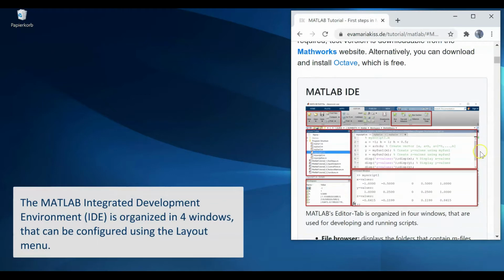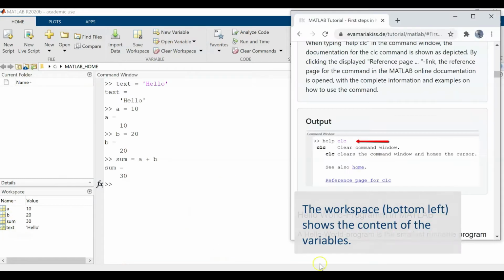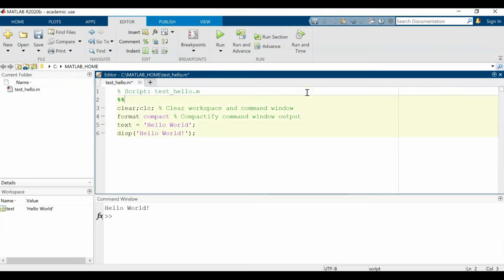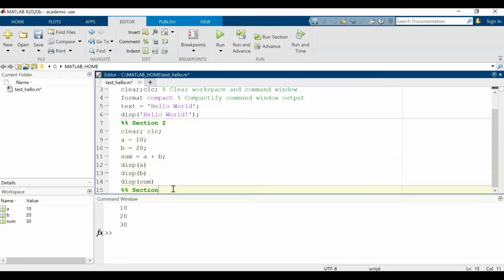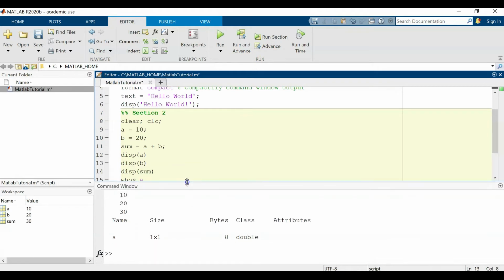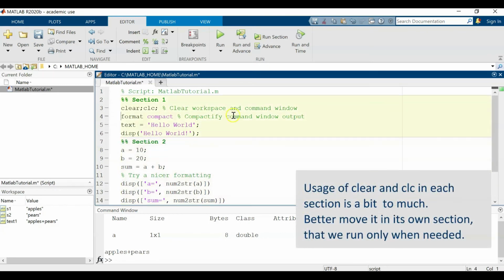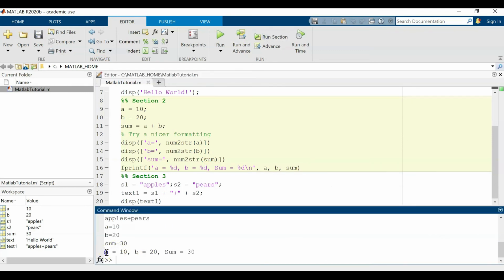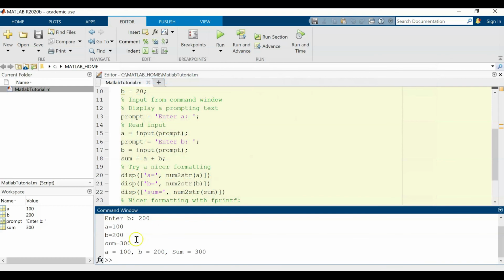MATLAB Tutorial Fundamentals Part 1-3: Environment, First lines of code, Input- and output-commands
Part 1-3 of the MATLAB tutorial shows how to use the environment in interactive and script mode,  how to write your first lines of code in MATLAB, declaring variables of different
data types,  how to use the commands help, clear, clc and whos,  and finally, how to use the input- and output commands: disp, fprintf and input with prompt.